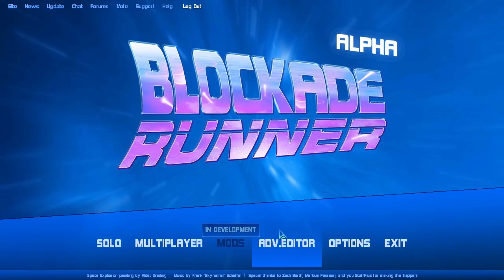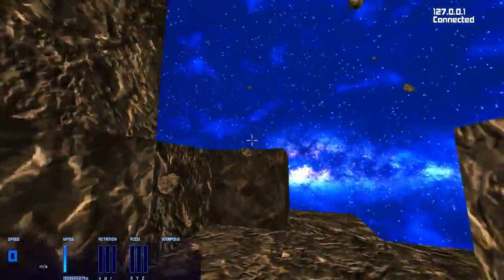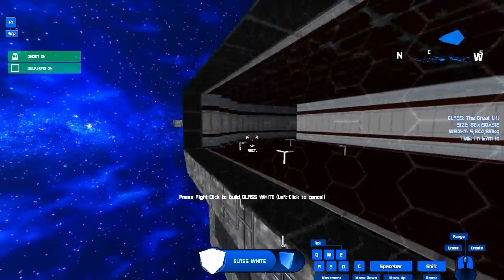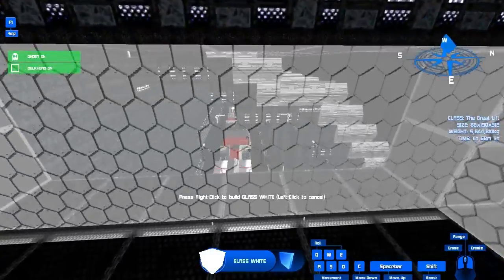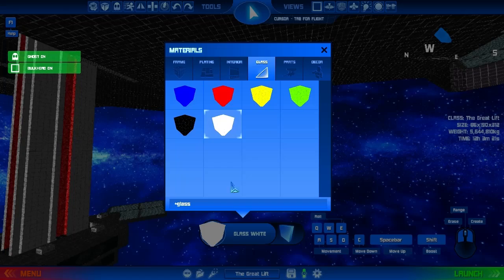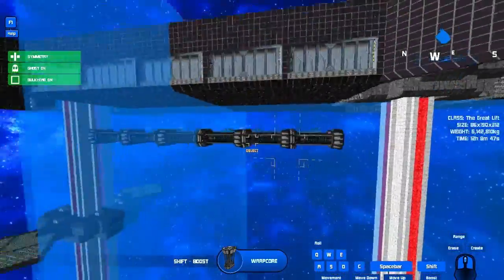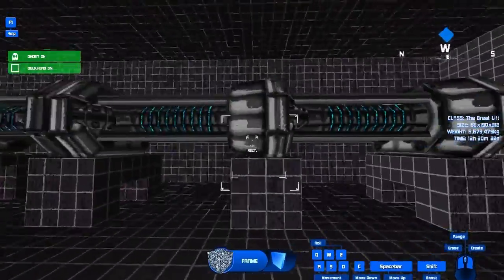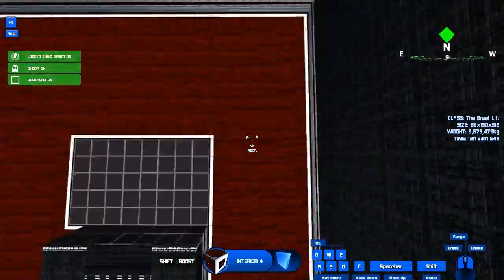Stuff+ Builds... Stuff in Blockade Runner Part 5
Episode 5 of building stuff in Blockade Runner. Also shows some asteroid generation  and destruction. All footage is from the Alpha 0.71.0c. For more information and to try out the Demo version go to:

An unquantifiable amount of thanks to ZanMgt "the six sibling studio" for making the game and allowing me to create this video. Thanks also goes to the BR community for helping shape and indeed make parts of the game! Check out some awesome creations at the BR forum:

Post in the comments for future projects :)

All other music / sounds from Blockade Runner or Public Domain